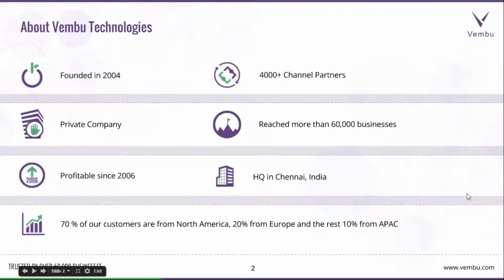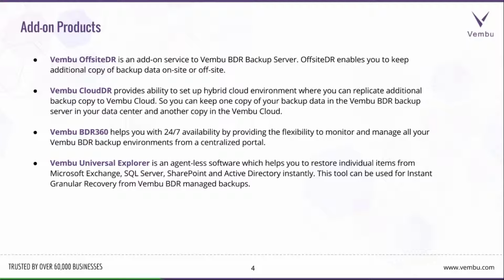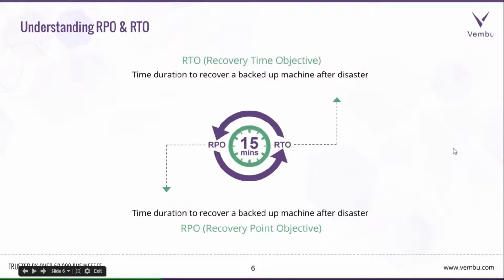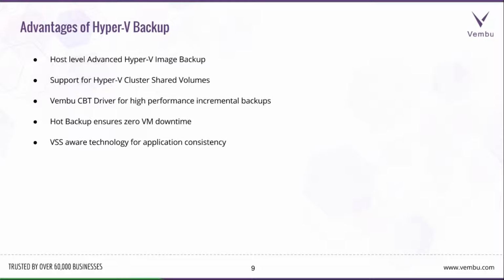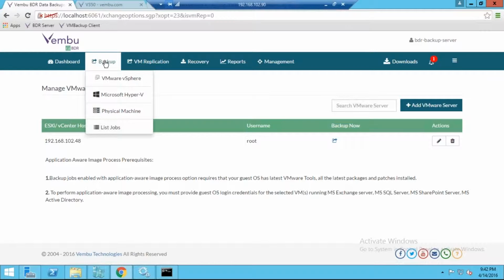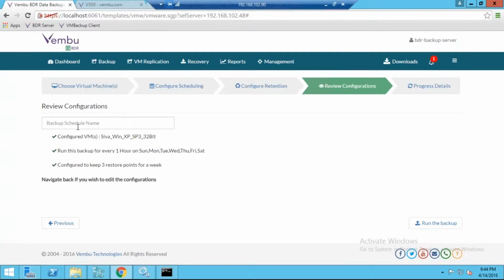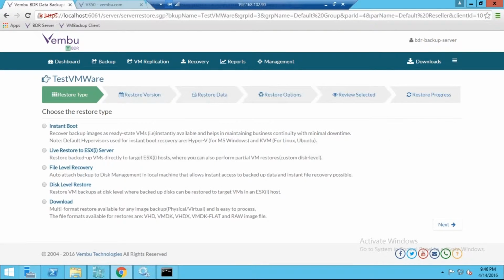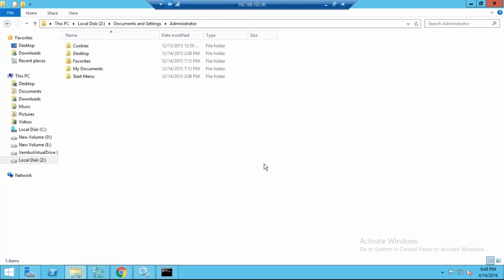Instant File level Recovery using Vembu VMBackup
Vembu VMBackup facilitates IT admins, SOHOs, and SMBs by providing file level recovery options for disk image backups. With this feature, files or folders can be recovered using disk image backups that are configured with Vembu VMBackup .